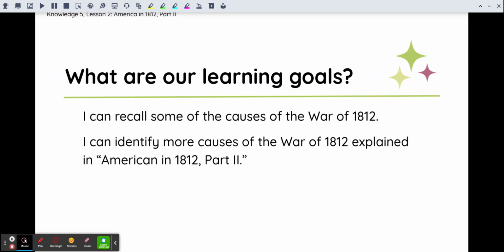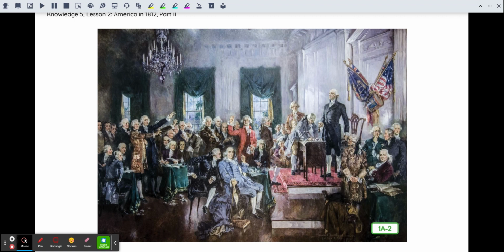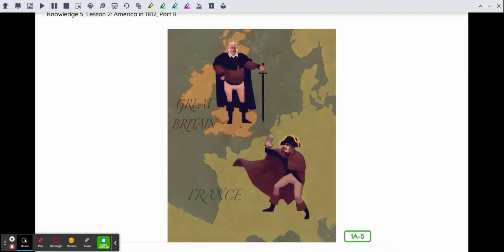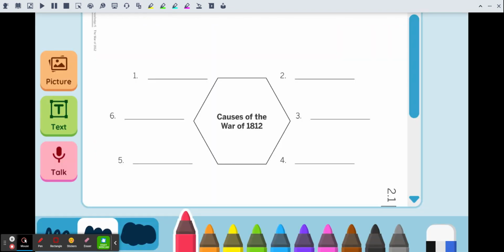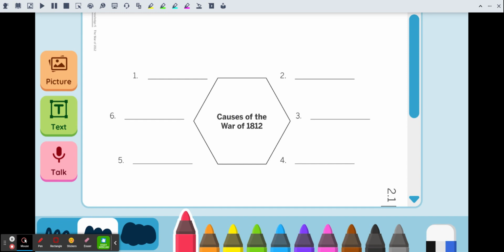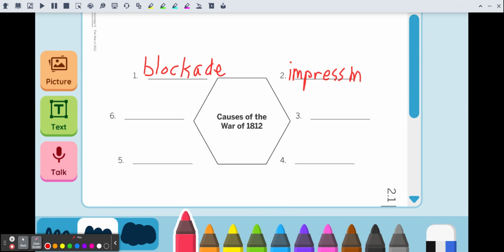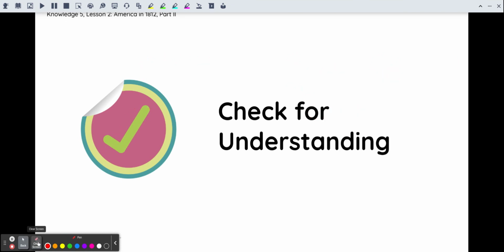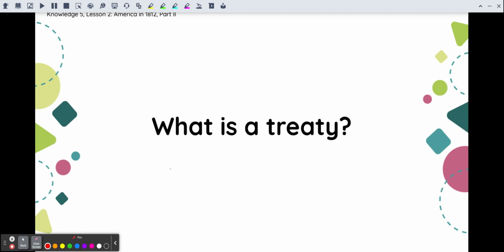Knowledge 5 Lesson 2_22-23 - Google Slides